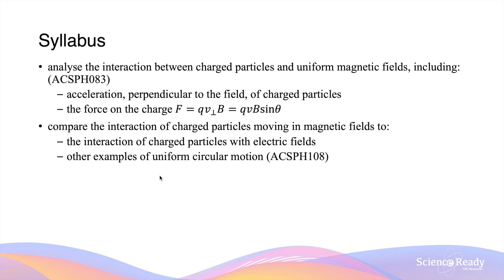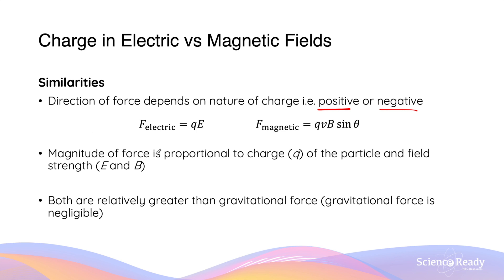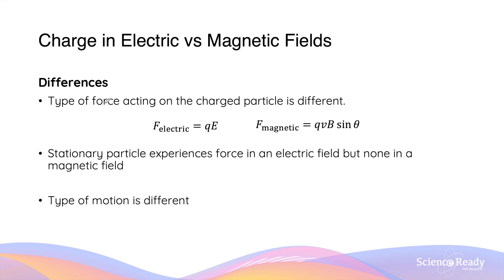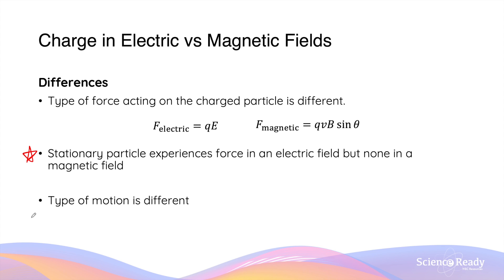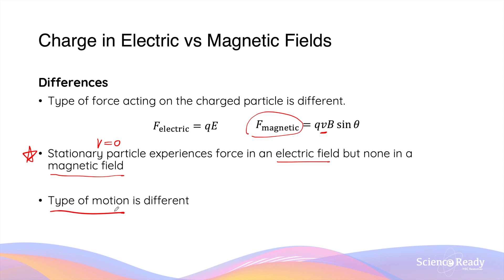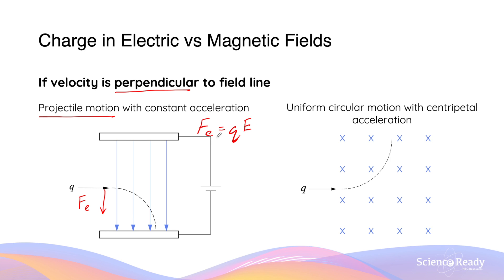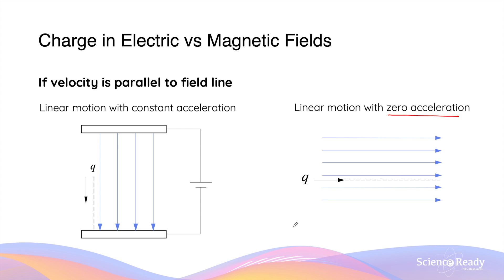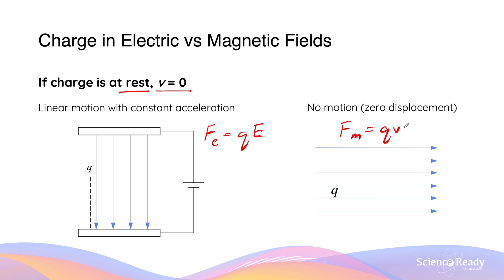Comparing the Motion of Charges in Electric vs Magnetic Fields // HSC Physics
This video provides an in-depth analysis of the similarities and differences between charged particles' motion in electric fields versus magnetic fields.

📚 Syllabus
• compare the interaction of charged particles moving in magnetic fields to:
– the interaction of charged particles with electric fields
– other examples of uniform circular motion (ACSPH108)

Charge in electric vs magnetic fields. Electric vs magnetic fields. How does a charged particle move differently in electric and magnetic fields.